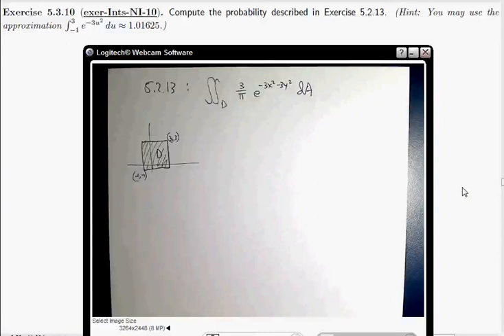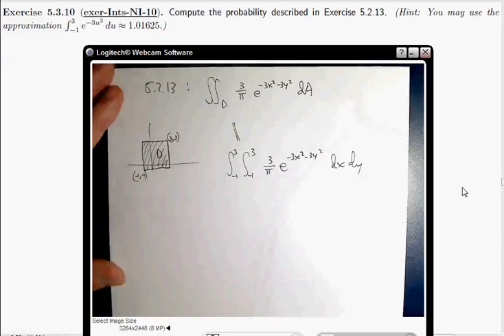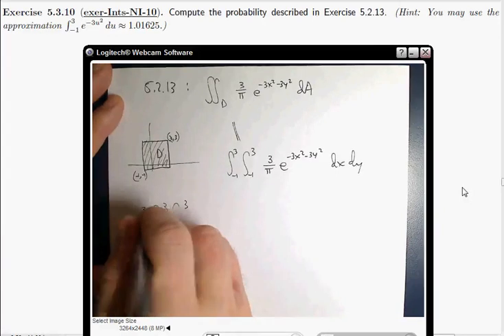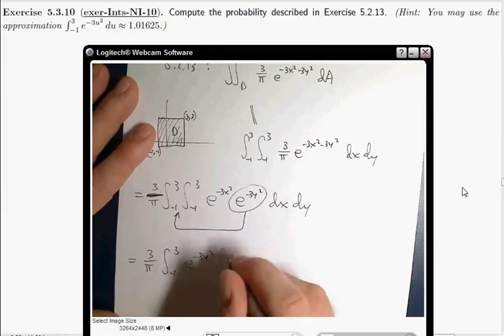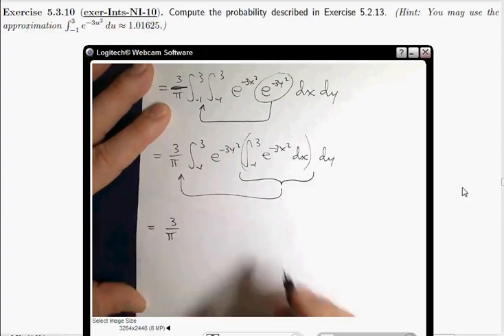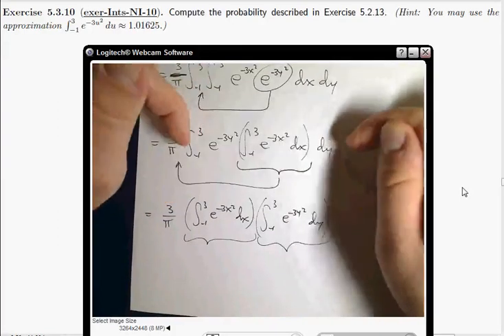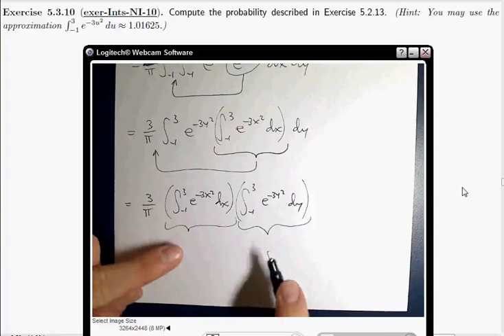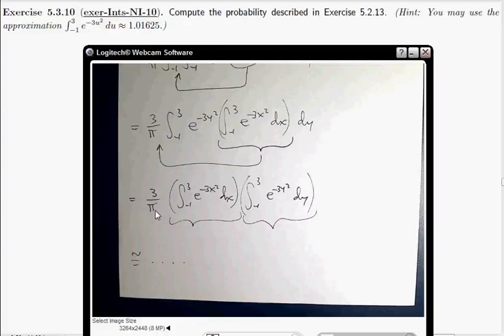Solution to Exercise Ints NI 10